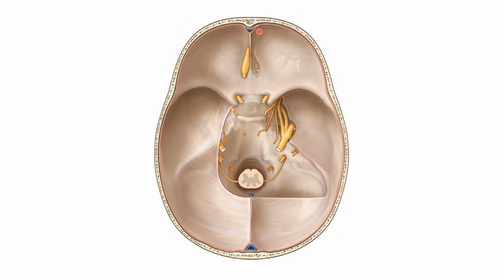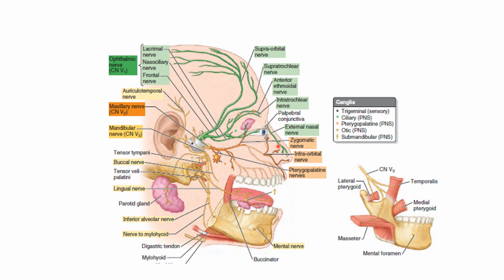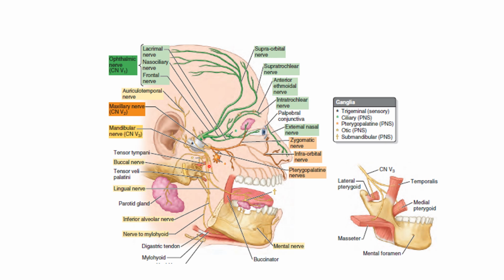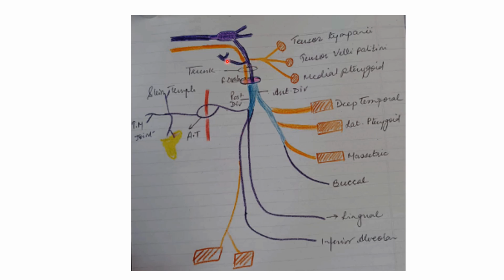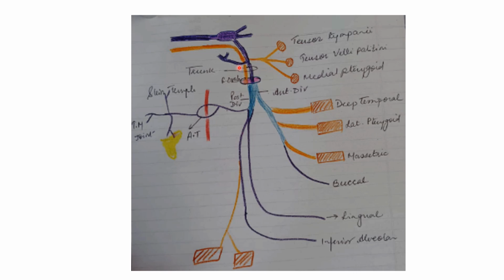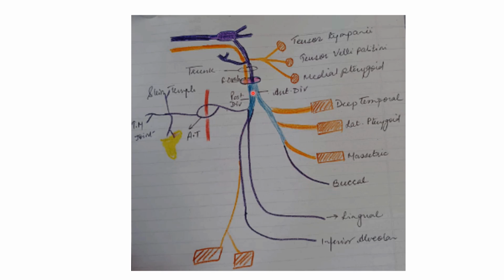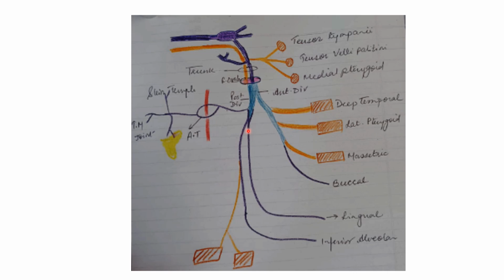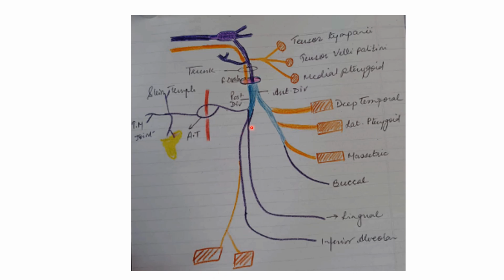MANDIBULAR NERVE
COURSE AND BRANCHES OF MANDIBULAR NERVE